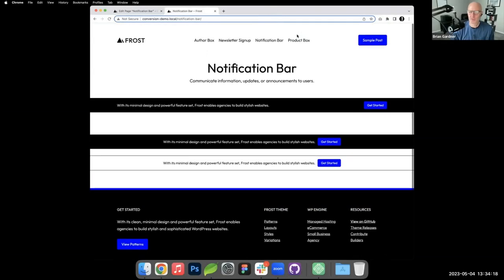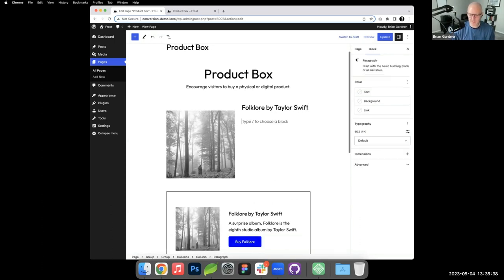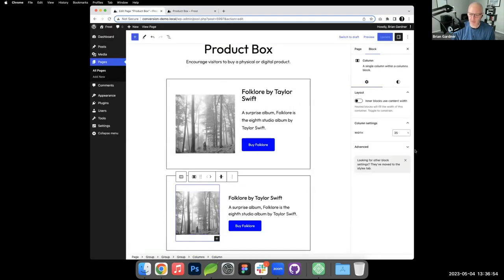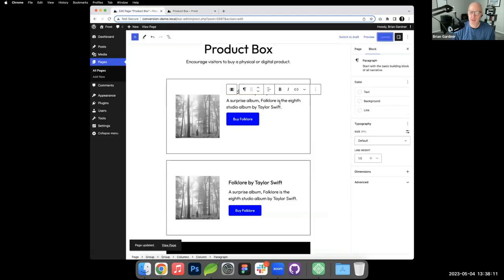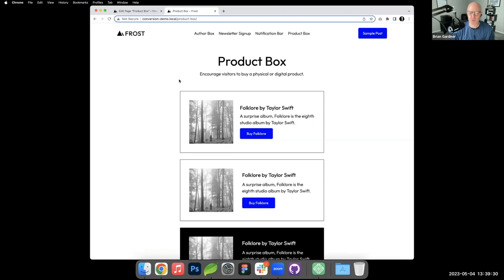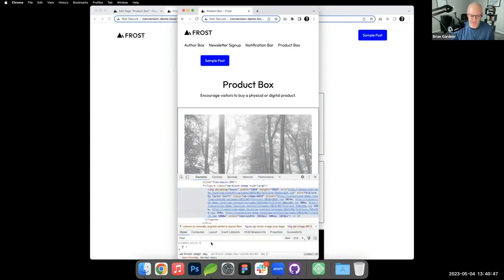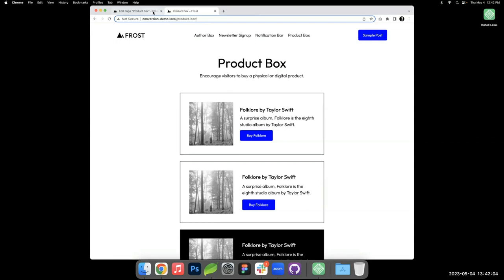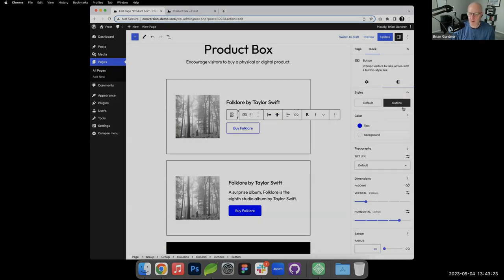How to Build a Product Box with WordPress Blocks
A product box section on a website is a dedicated area that showcases a specific product or service. It usually includes an image of the product, a brief description, key features, pricing information, and a call-to-action button, such as “Add to Cart” or “Learn More.” This highlights and promotes the product, making it easily accessible and appealing to website visitors.

A product box section on your website is beneficial because it helps draw attention to your featured products or services, encouraging visitors to explore and purchase. Ultimately, this can lead to increased engagement, improved conversion rates, and a business sales boost.

Join Brian Gardner in a hands-on workshop as he showcases the construction of a product box using blocks and the Frost theme.

This engaging workshop is ideal for agencies and freelancers aiming to enhance their email marketing strategies, expand their eCommerce ventures, and amplify their social media presence.